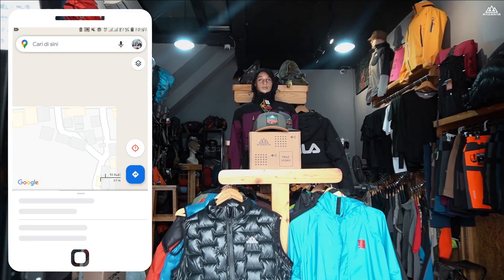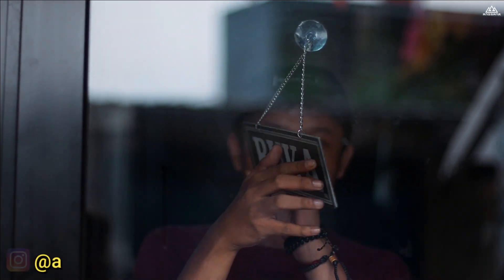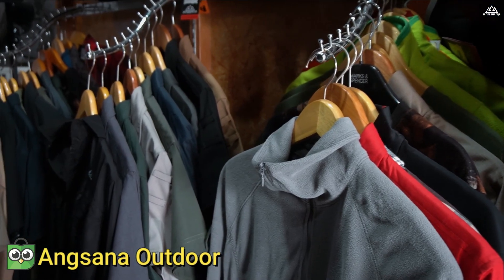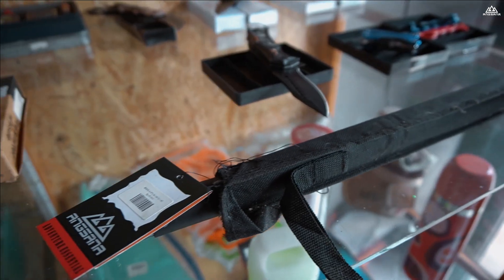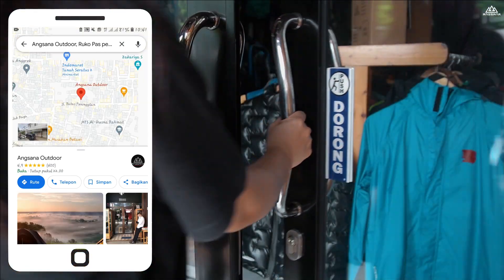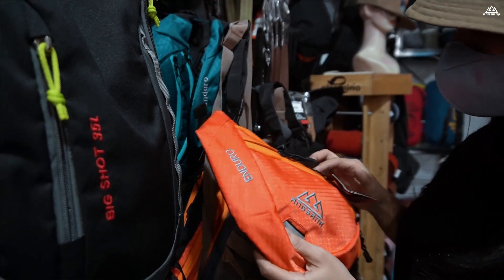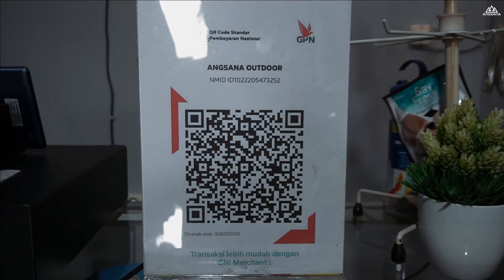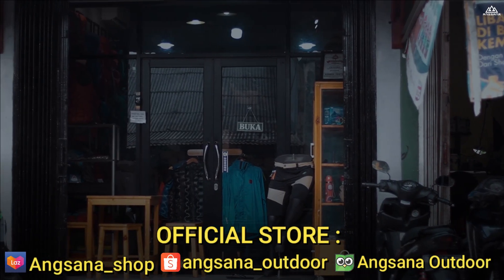TOKO OUTDOOR DI TANGERANG - ANGSANA STORE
Halo sobat Cao
Kali ini saya spill Suasana Toko Angsana Outdoor di Ciledug - Tangerang
Sobat Petualang yang tinggal di area Tangerang dan sekitarnya bisa nih mampir sekedar lihat-lihat ataupun cek produk Angsana karena cukup lengkap untuk persiapan Sobat sebelum  berangkat Travell ataupun Kegiatan Outdoor.
Semoga kita semua selalu sehat dan semangat dalam setiap aktifitas, karena kita semua berjuang di ranah nya masing2
Semoga bermanfaat bagi sahabat yang hobi gelar matras di alam bebas
Terima kasih atas dukungan rekan-rekan semua :)